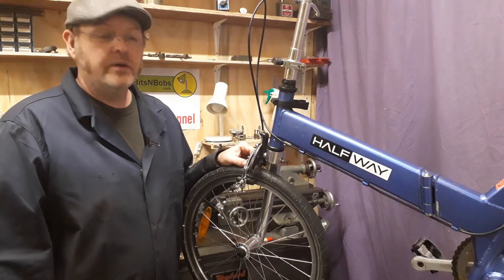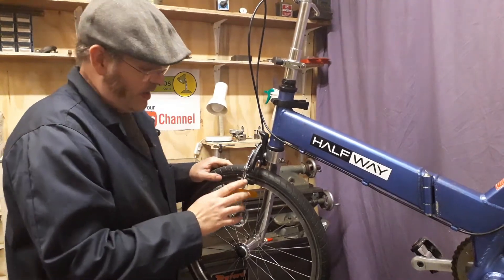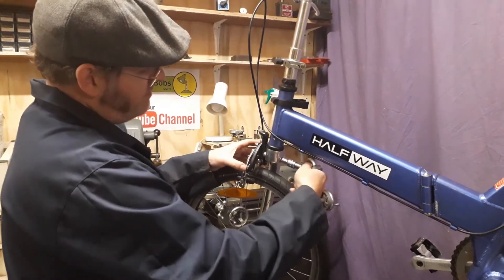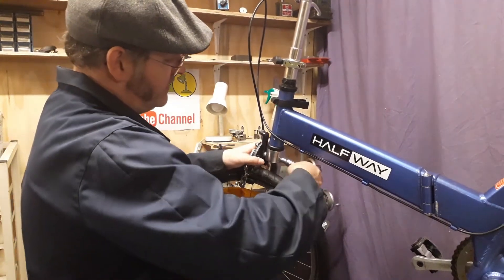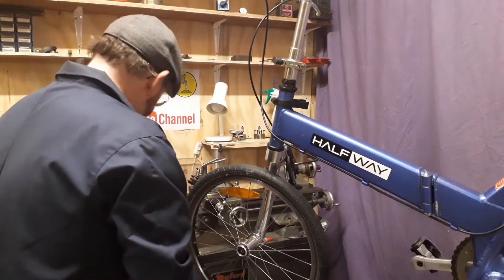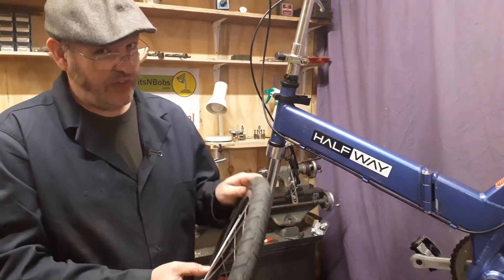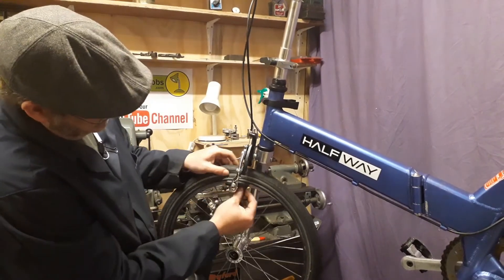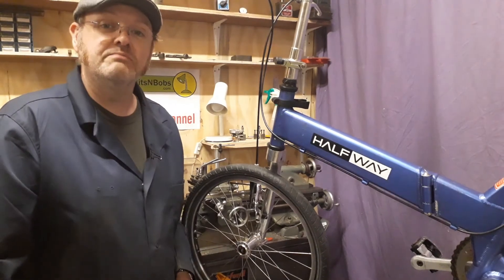Giant Halfway wheel removal/puncture, mono blade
The Giant Halfway confuses a few people with it's mono-blade design, mostly how to remove the wheel for a puncture. Well this video shows you DON'T need to remove the wheel for a puncture but also shows how to remove the wheel if you need to for service etc.